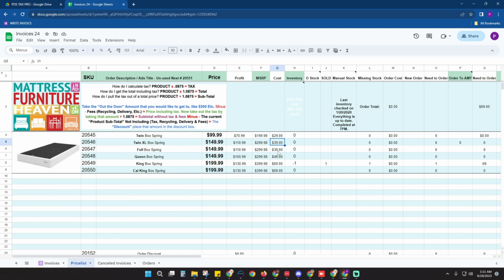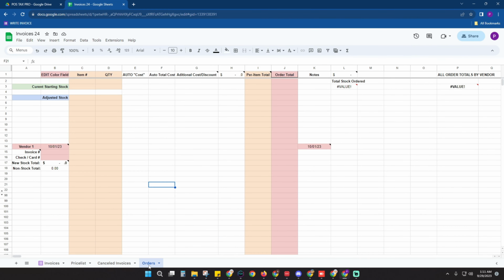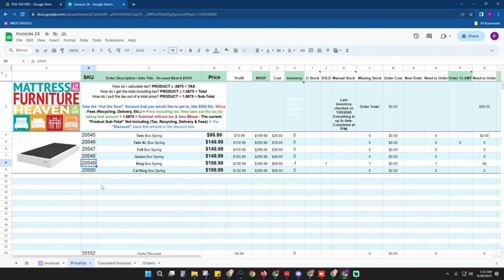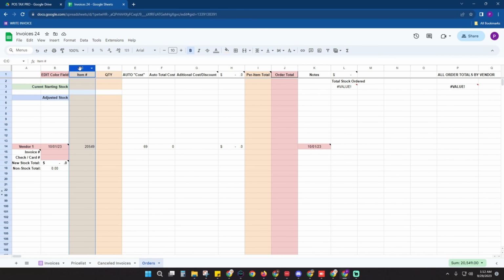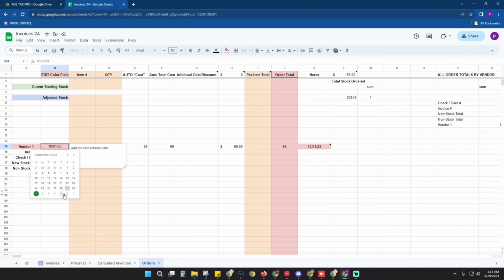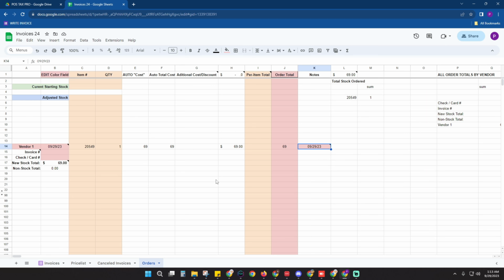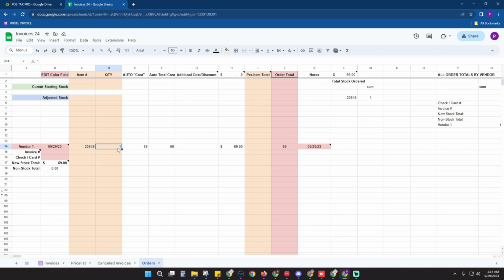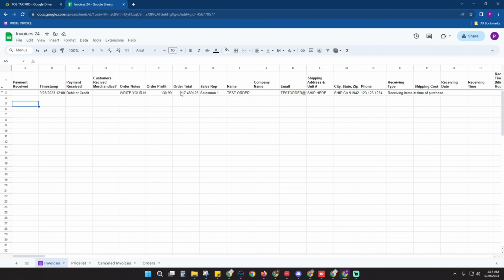PosTaxPro Inventory Order Creation Tutorial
In this video we will show you how to write an Inventory Order with PosTaxPro system